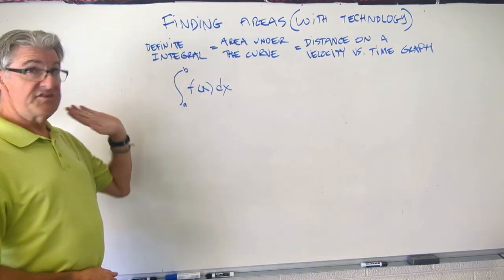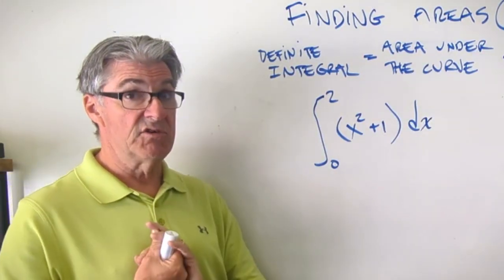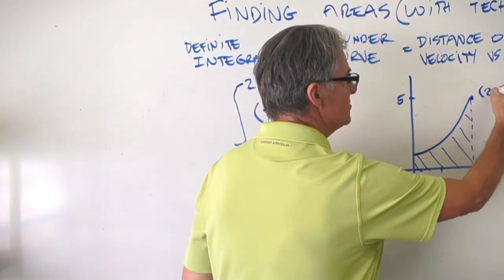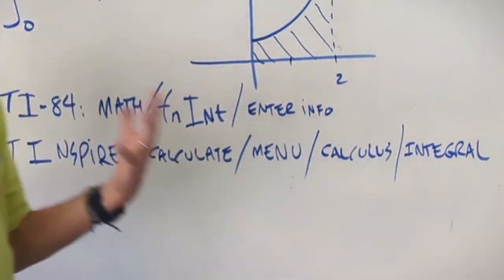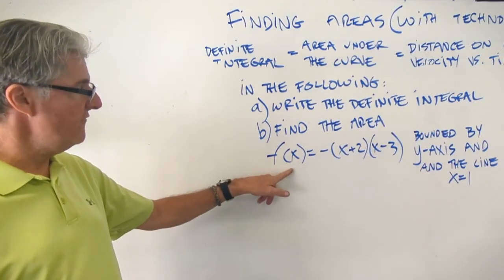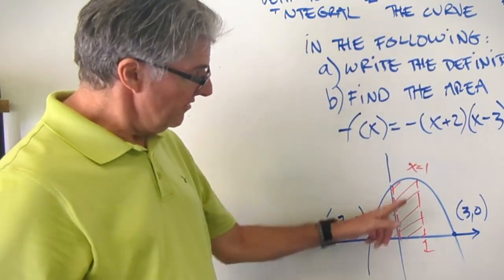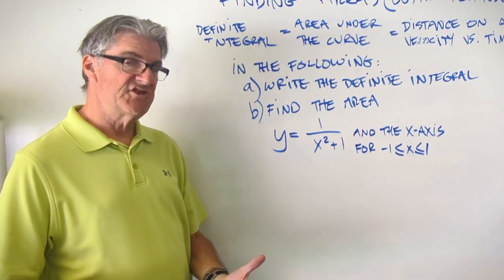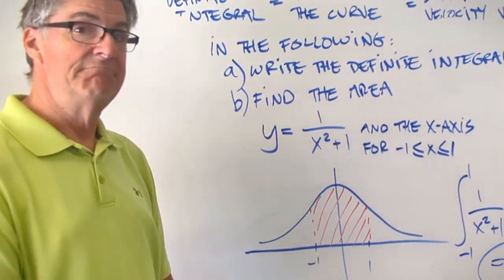Using Technology to Find Integrals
Explains how to use technology to find values of integrals. Problems are shown graphically, then calculator click steps are providede.